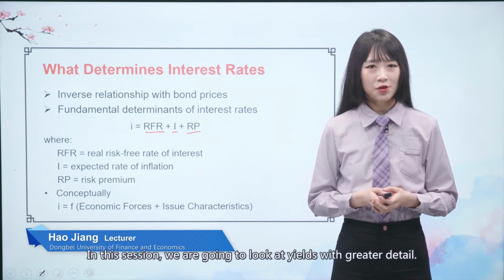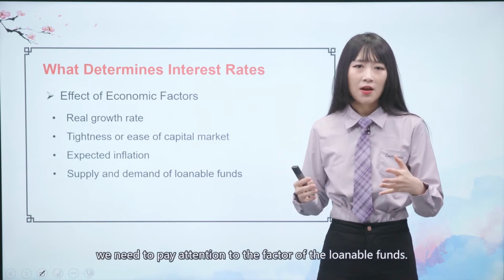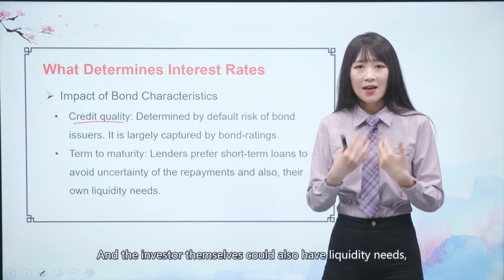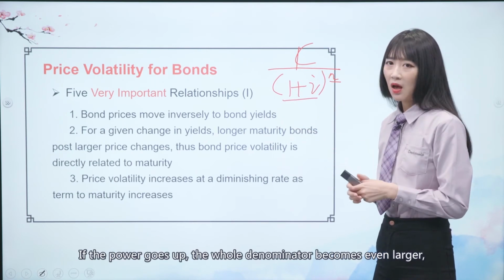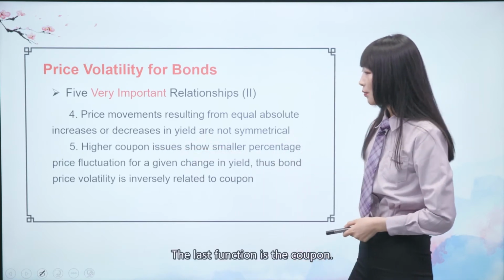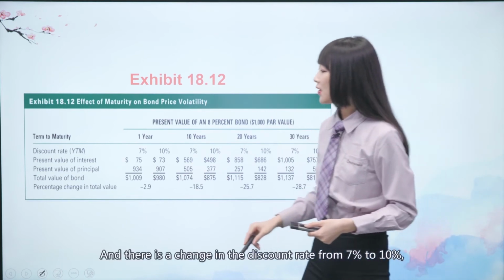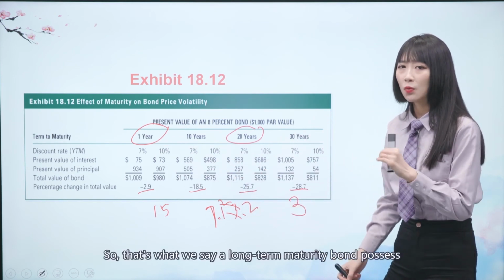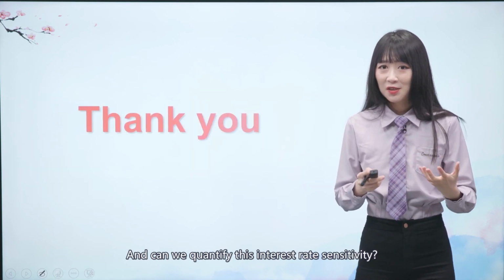Section 5.3 Interest Rate Determinants. Lecture: Investment Analysis and Portfolio Management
Chapter 5 Bond Evaluation
5.3 Interest Rate Determinants

Multi-Factor Model

Bond Evaluation